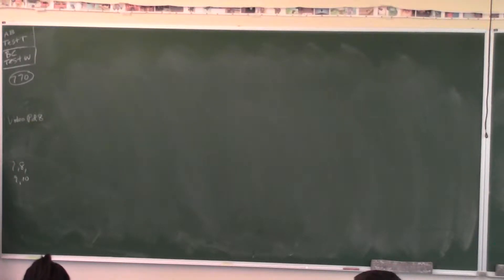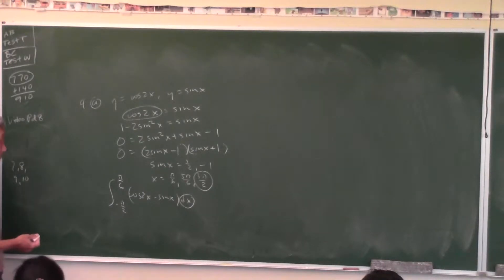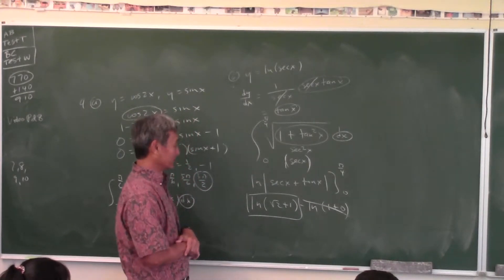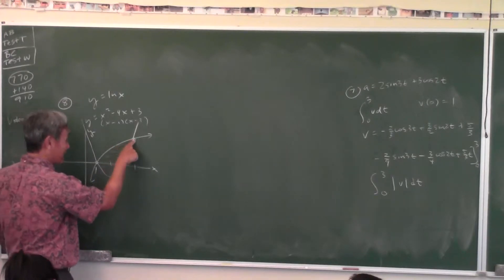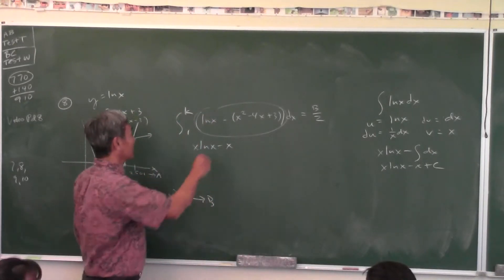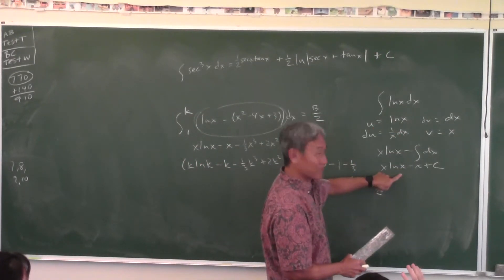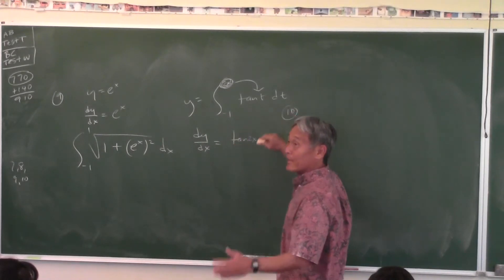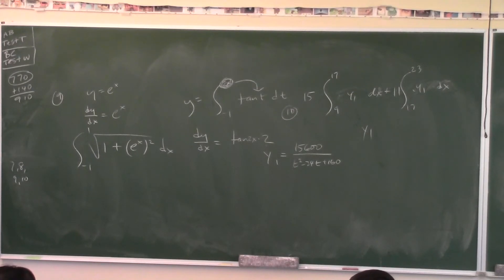BC discuss practice test for 8.1,8.2,8.4